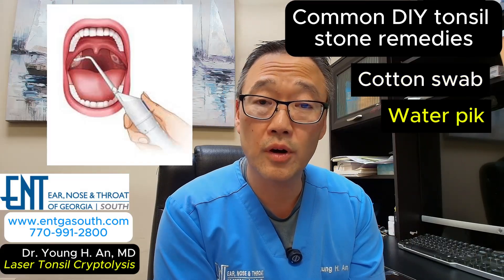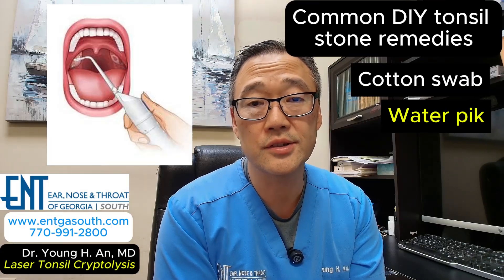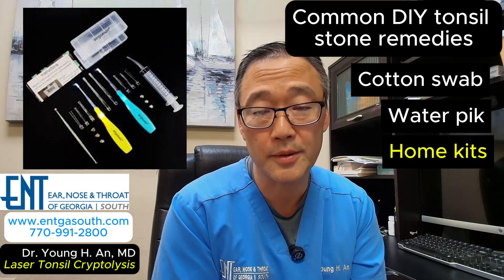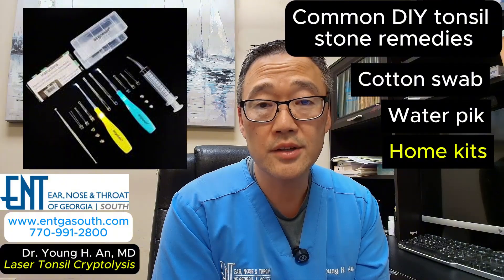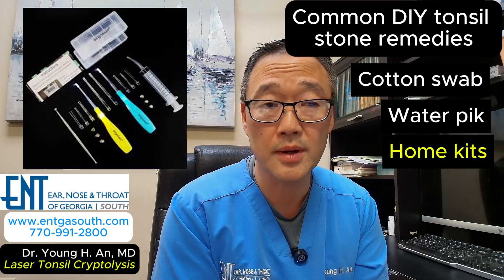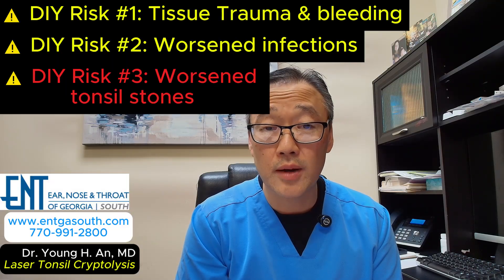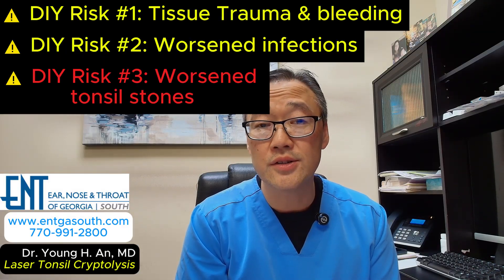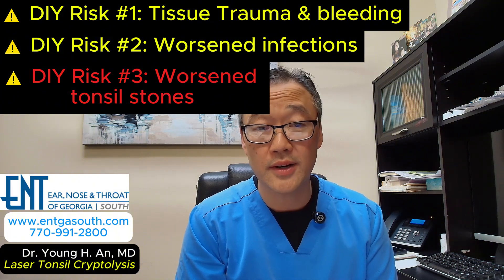Stop Picking Your Tonsil Stones! An ENT Doctor Explains The DANGERS of DIY Removal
If you're watching this, you've likely tried everything to get rid of your tonsil stones at home—from cotton swabs to water flossers and maybe even one of those online removal kits. But what if those "quick fixes" are not only ineffective but are actually making the problem worse and putting you at risk?

In this guide, ENT specialist Dr. Young H. An explains the critical flaw in all at-home tonsil stone remedies.  He reveals why you're stuck in an endless cycle of removal and why simply treating the symptom (the stone) will never solve the root problem (the tonsil crypts).

🔥 Get Your FREE Guide! 🔥 Before you try another at-home remedy, get the facts straight. Download Dr. An's free one-page guide, "Tonsil Stones: 5 Common Myths vs. Medical Facts," to separate science from fiction. ➡️

In this video, you will learn:

The 3 most common DIY removal methods and why they fail.

The 3 major DANGERS of at-home removal, including tissue trauma, infection, and making stones harder to remove.

The "Pothole Analogy" that will change the way you think about your tonsils.

The difference between temporarily "cleaning the pothole" and permanently "repaving the street" with a professional, in-office solution like Laser Tonsil Cryptolysis.

TIME STAMPS:
0:00 - Intro: The Temptation of a Quick Fix
0:38 - Reviewing Common DIY Removal Methods
0:43 - Method 1: The Cotton Swab / Finger
1:06 - Method 2: The Water Flosser / Water Pik
1:26 - Method 3: Dangerous At-Home Kits (Picks & Scrapers)
1:51 - The Critical Flaw in ALL DIY Methods
2:06 - The "Pothole" Analogy: Why Stones Keep Coming Back
3:08 - The 3 Dangers of At-Home Removal
4:05 - The Professional Solution: "Repaving the Street"
4:48 - How to Stop the Frustrating Cycle for Good

Ready for a Permanent Solution? If you are ready to stop treating the symptom and finally address the root cause of your tonsil stones, we invite you to learn more about a safe, definitive solution.

Location: ENT of Georgia South, Atlanta, GA